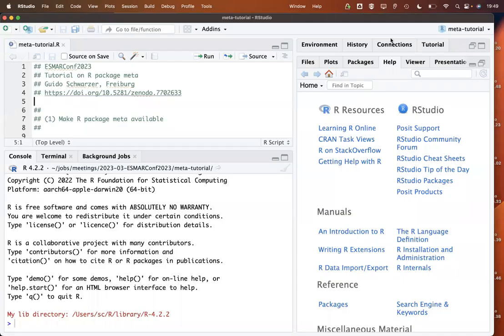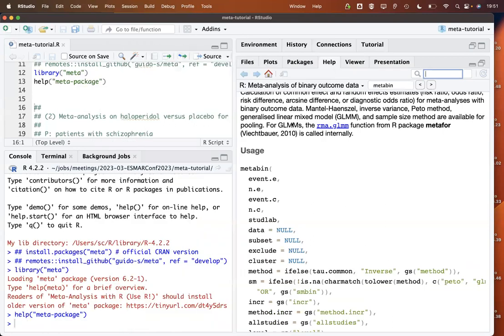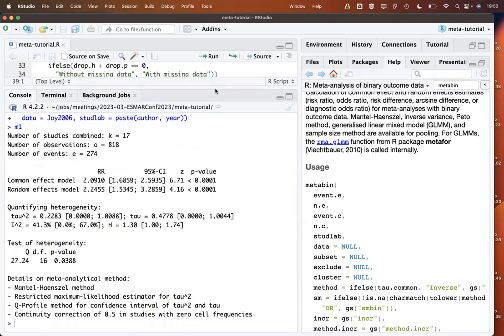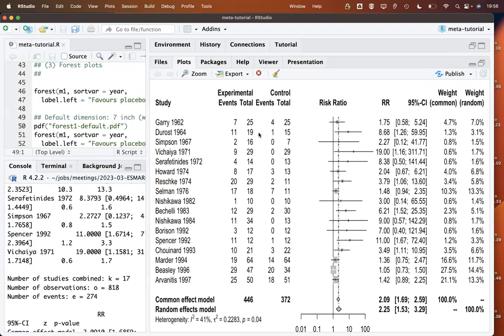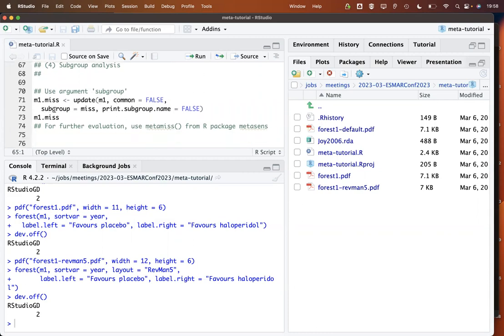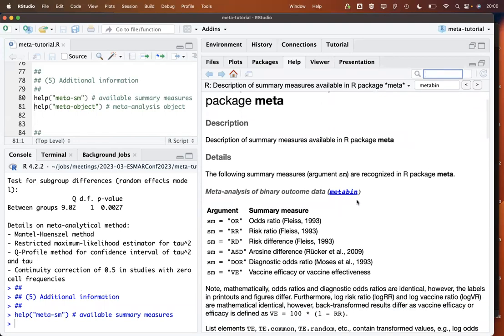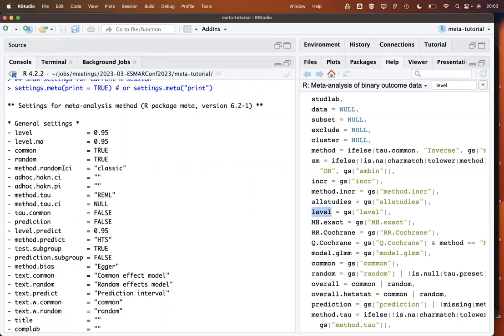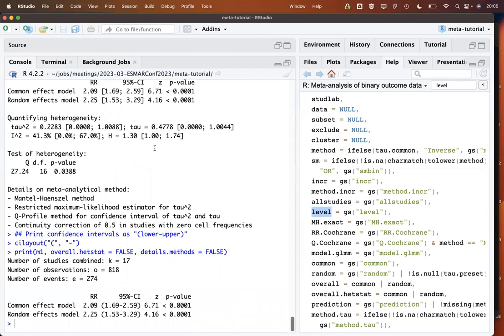ESMARConf2023: {meta} tutorial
Presenter: Guido Schwarzer
Authors: Schwarzer, Guido
Session: Tutorials 6
Title: meta: General package for meta-analysis
Abstract: Tutorial on R package meta, a user-friendly general package providing standard methods for meta-analysis